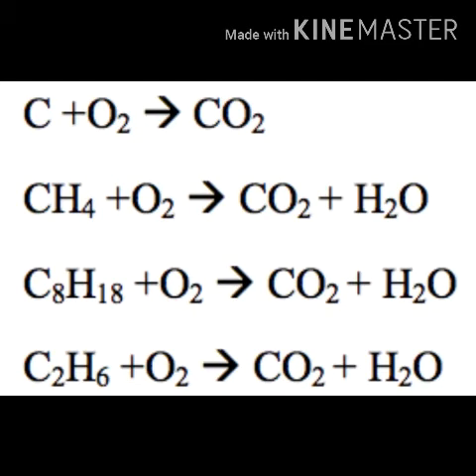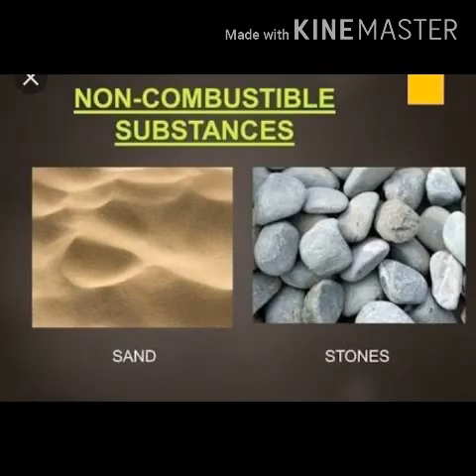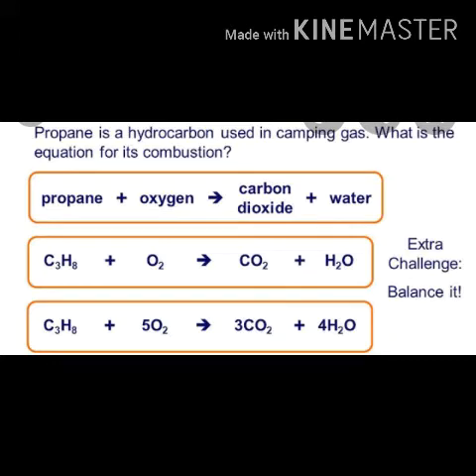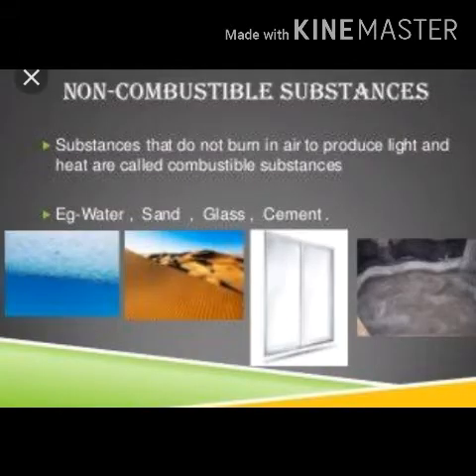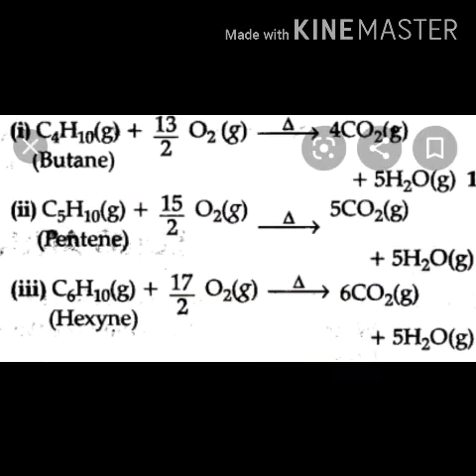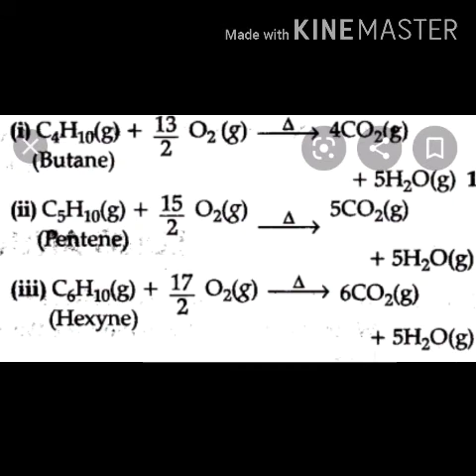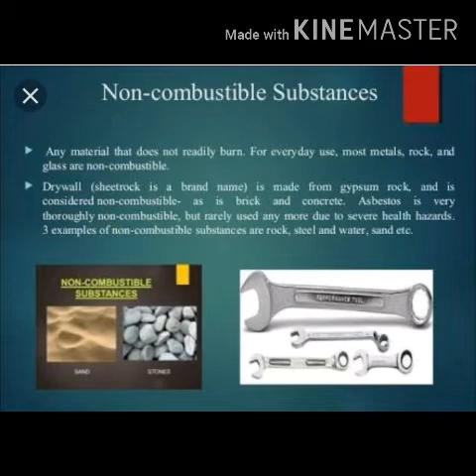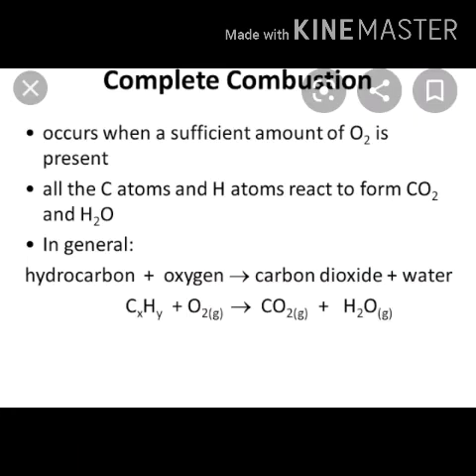Combustion || Chemistry || class IX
Explanation of combustion